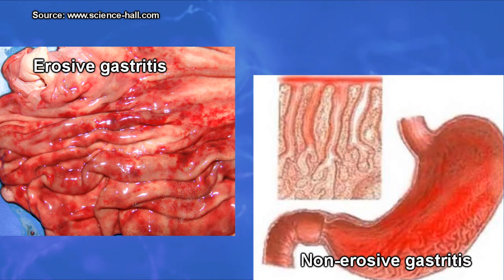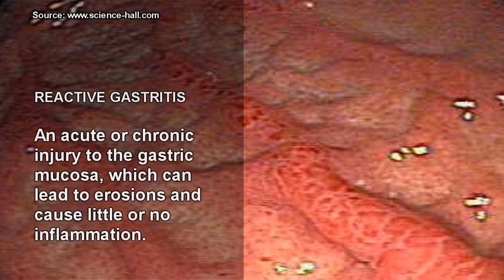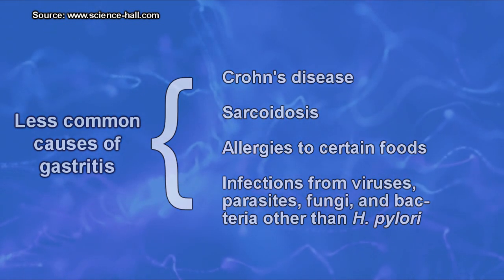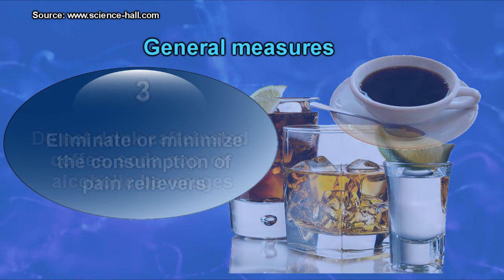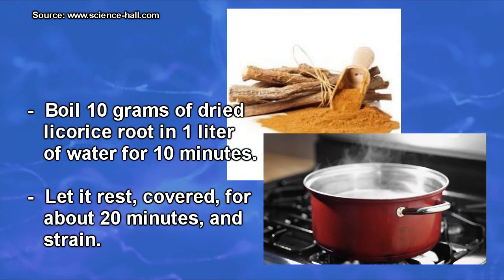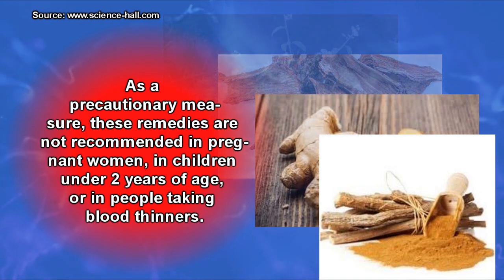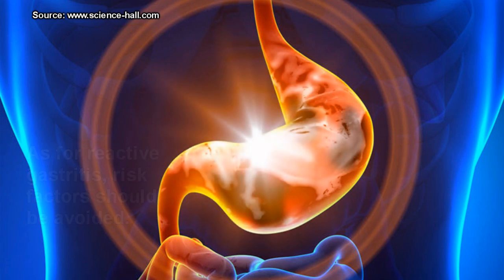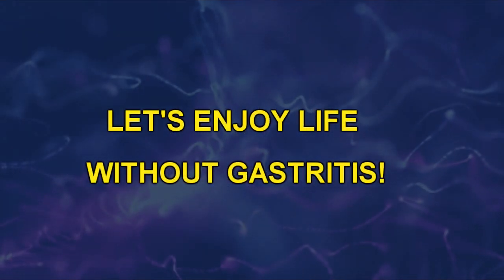GASTRITIS: TOP 5 NATURAL REMEDIES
The most common causes of gastritis include Helicobacter pylori infection, damage to the stomach lining leading to reactive gastritis, and an autoimmune response.

1. Helicobacter pylori infection. In the past, gastritis was thought by many clinicians to be a useful histological finding, but not a disease; however, that criterion changed in 1982, when Robin Warren and Barry Marshall discovered the bacterium Helicobacter pylori, a gram-negative bacillus that has 2 to 6 flagella. This microorganism gives rise to most cases of gastritis.

Helicobacter pylori gastritis generally begins as an acute gastritis in the antrum of the stomach and causes severe inflammation; over time, it can spread to the entire gastric mucosa and cause chronic gastritis.
Helicobacter pylori infection is generally acquired in childhood and it is estimated that 50% of the world's population is infected, but the vast majority do not develop significant clinical complications.

2. Damage to the stomach lining leading to reactive gastritis. Some people suffer from reactive gastritis, which is an acute or chronic injury to the gastric mucosa, which can lead to erosions and cause little or no inflammation.

The causes of reactive gastritis include:
- Frequent consumption of non-steroidal anti-inflammatory drugs, such as ketorolac, acetylsalicylic acid and naproxen.
- Intake of alcoholic beverages.
- Presence of bile fluid reflux. And
- Reaction to stress caused by traumatic injuries, serious illnesses and major surgery. And

3. Autoimmune response. Autoimmune gastritis is chronic and typically non-erosive. Here, the immune system improperly attacks certain types of healthy cells in the gastric lining, causing inflammation and gastric atrophy.

Other less common causes of gastritis include Crohn's disease, sarcoidosis, allergies to certain foods, and infections from viruses, parasites, fungi, and bacteria other than Helicobacter pylori.